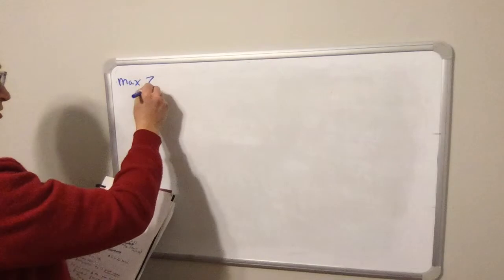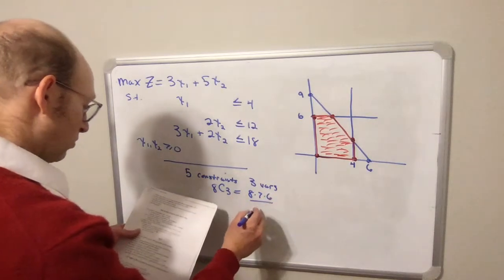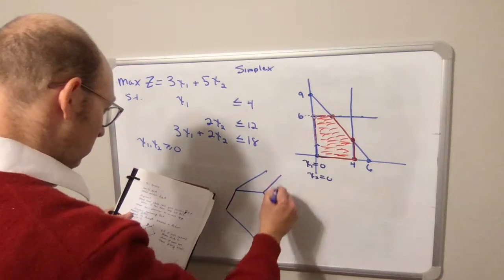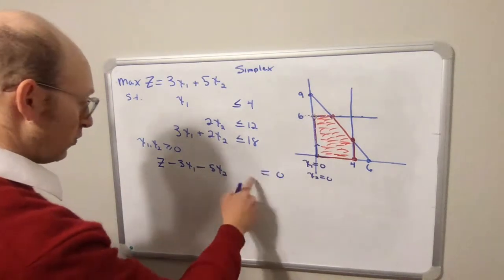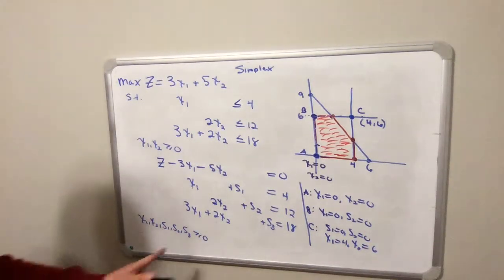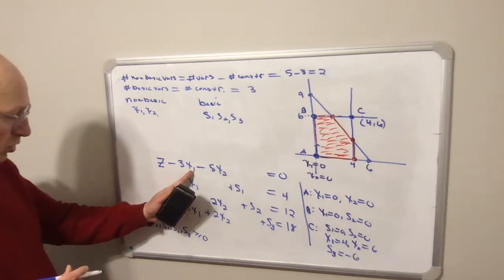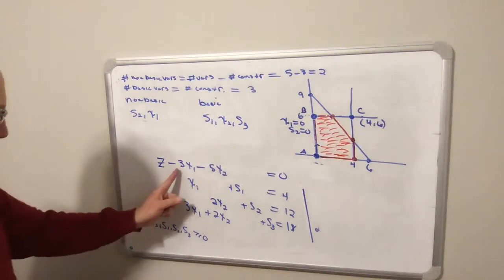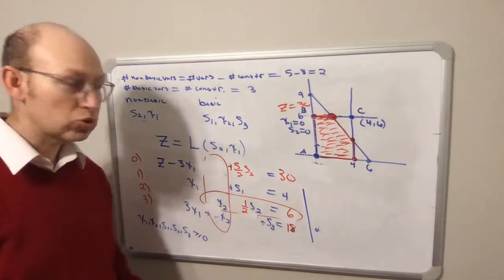Introduction to the theory of the Simplex Algorithm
Geometric illustration of the Simplex Method